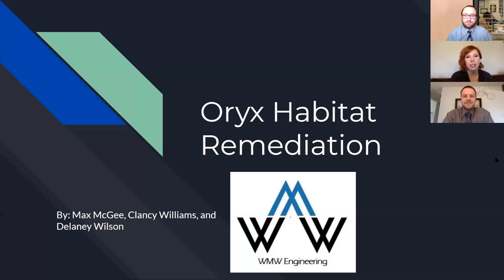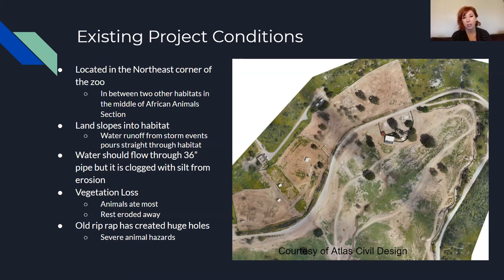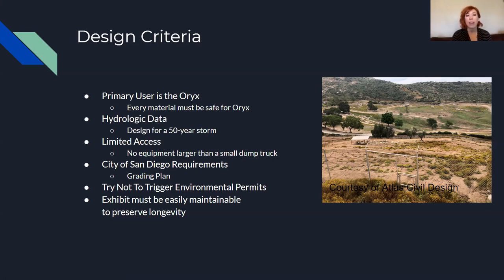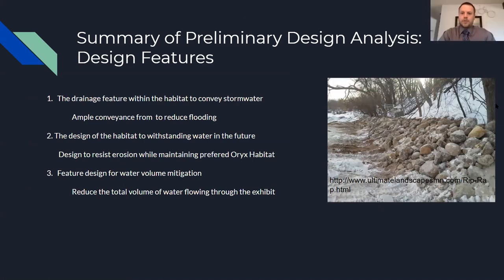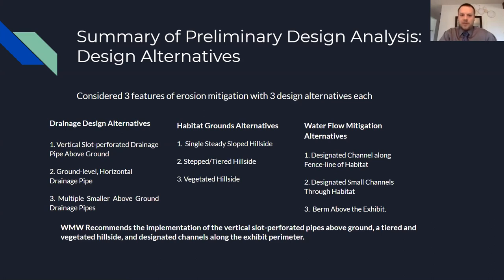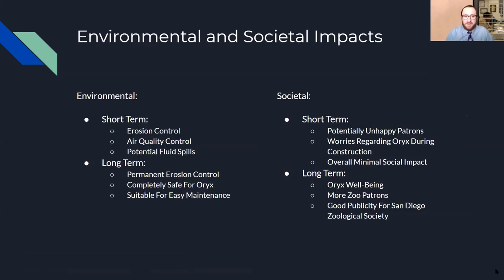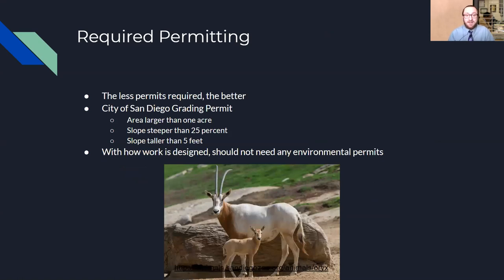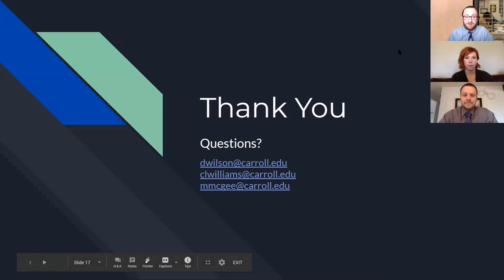San Diego Zoo Oryx Habitat Remediation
Delaney Wilson; Maxwell McGee; and Clancy Williams, Carroll College

The San Diego Zoo tasked Atlas Civil Design of San Diego, CA with creating a mitigation design for a remediation project for the Safari Park Oryx enclosure. Shannon Davis of Atlas Civil Design approached our senior design team (collectively referred to as WMW Engineering for this project) to provide design services for the project. The Oryx enclosure is currently experiencing high velocity water flows that have eroded much of their grasslands. To fix the Oryx habitat, water flowing into the enclosure should be diverted, habitat soil regraded, and vegetation rehabilitated to bring stability back to the soil. Water will be diverted by creating a concrete channel that conveys water around the habitat perimeter. The habitat’s steep hillside will be terraced to slow down water flow entering the habitat as well as vegetation replanted to restabilize the soils. Each step of the project will be discussed including design criteria and constraints, alternative designs, cost estimates, and technical analyses that culminate into the final design.